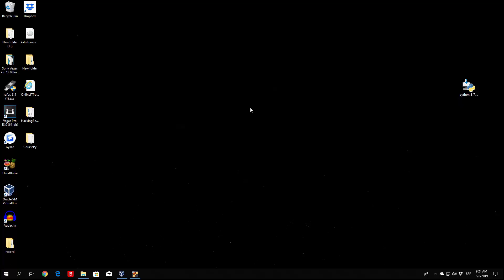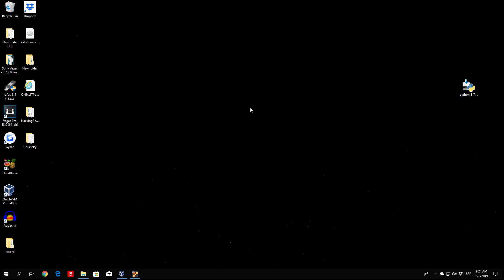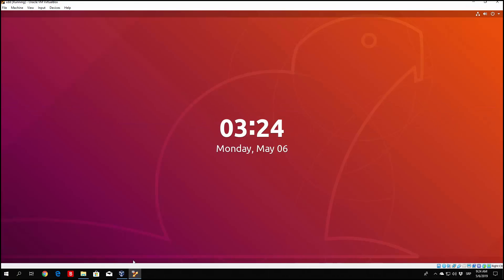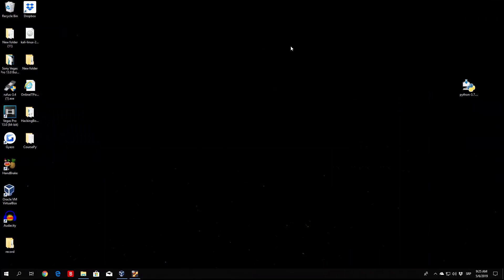Learn to Code with Python 3 in 2 Days! | Full Course | Learnfly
If you would like to learn Python 3 programming in 2020, you are going to LOVE this course! Get started with the most beginner friendly programming language and start writing your very own programs today

In this course  we’ll walk you through:

👉Introduction to Python and setup
👉Python programming basics
👉Functions - coding exercises
👉Lists, tuples and dictionaries
👉Files in Python 3
👉Error handling
👉Object oriented programming
👉Date & time
👉Regular expressions
👉Interacting with HTTP
👉Networking in Python 3
👉Threading
👉E-mails, PDFs, images

Learnfly channel is about trending online courses & certifications that create new possibilities for people and organizations everywhere by connecting them to the knowledge and skills they need to succeed in a changing world. We cover lots of amazing courses in various topics like Web Development Courses, Programming Courses, Digital Marketing Courses, IT Courses, Business Courses, Finance Courses, and much more.

Learnfly Top Selling Self Learning Courses & Topics

Learnfly Top Selling Official Certifications